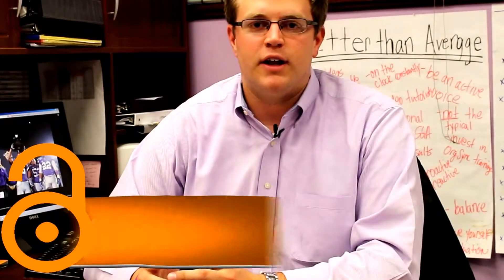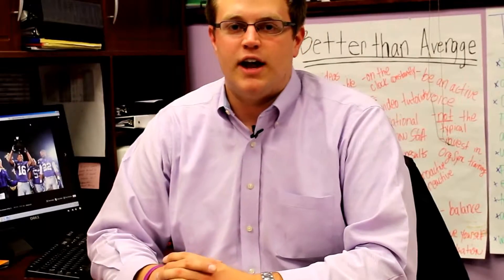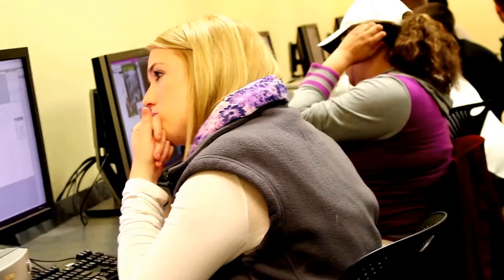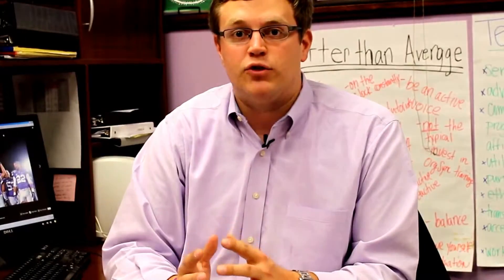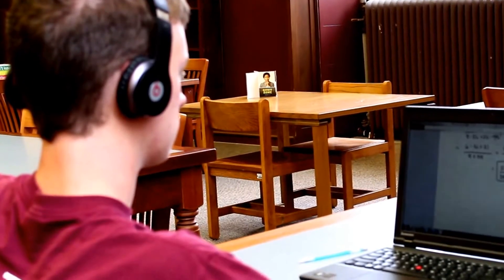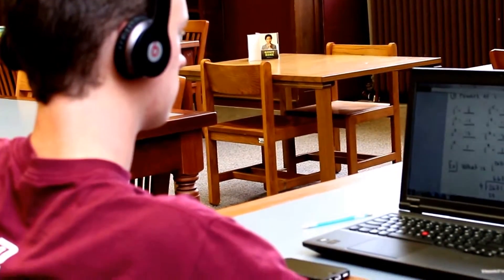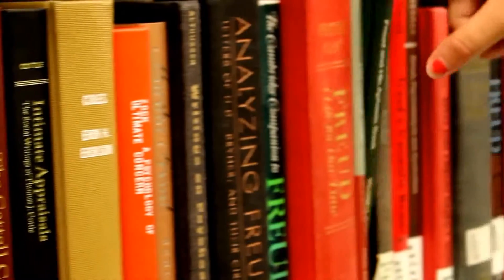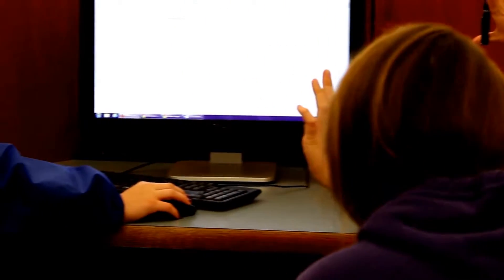physics experiments at home, | science experiments for home,